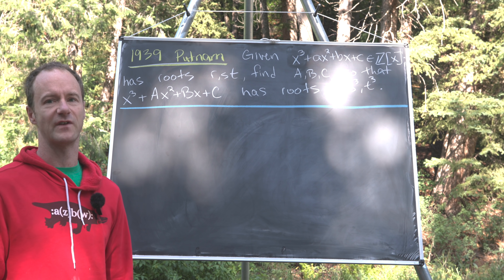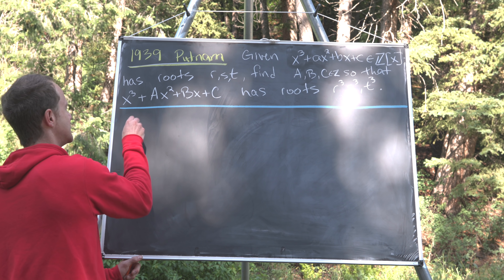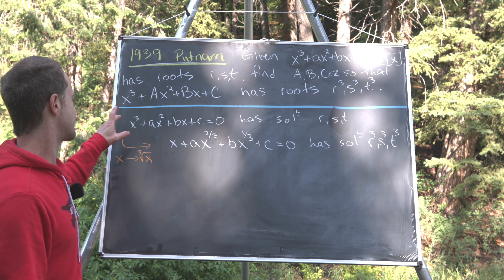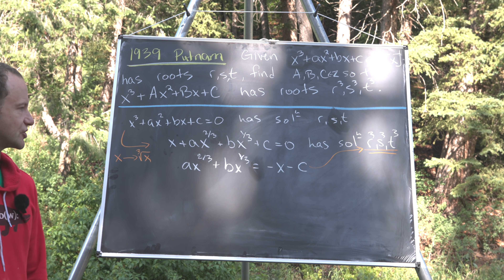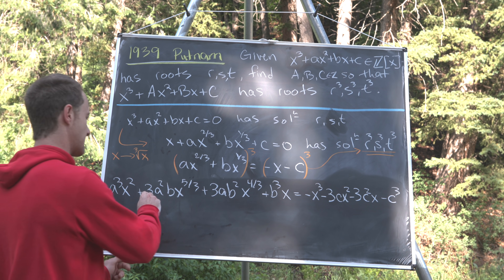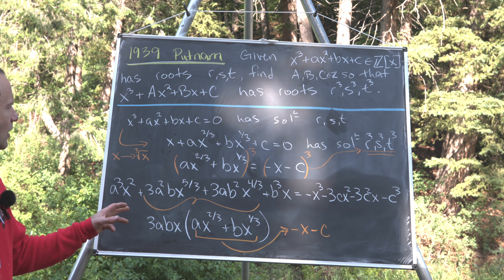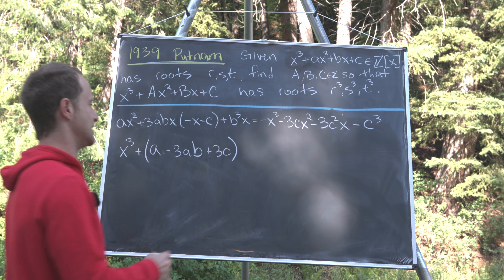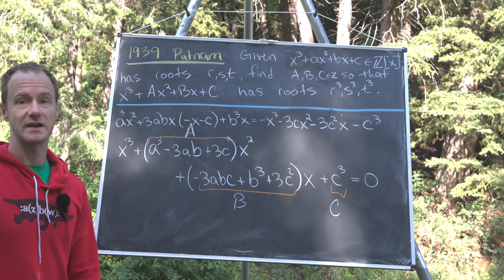Check out this problem from a super old Putnam!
We look at a nice problem from the 1939 Putnam Exam.

Differential Forms: